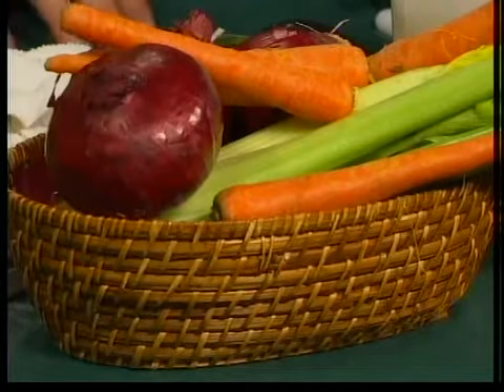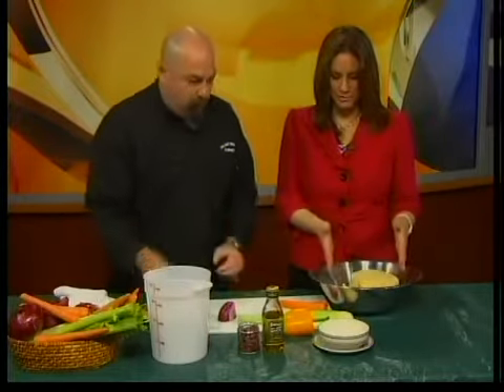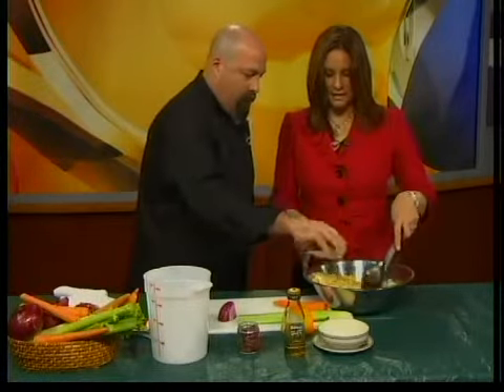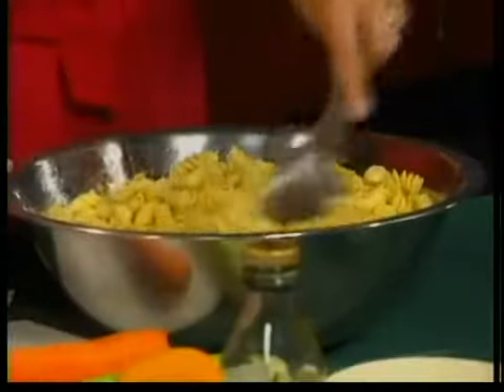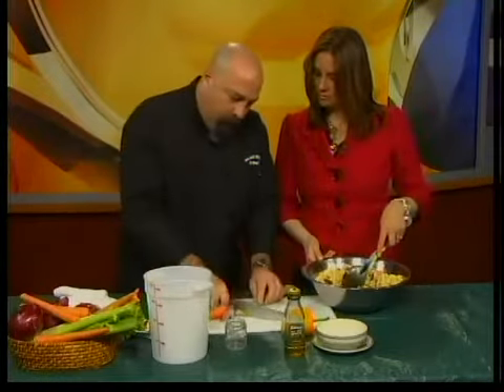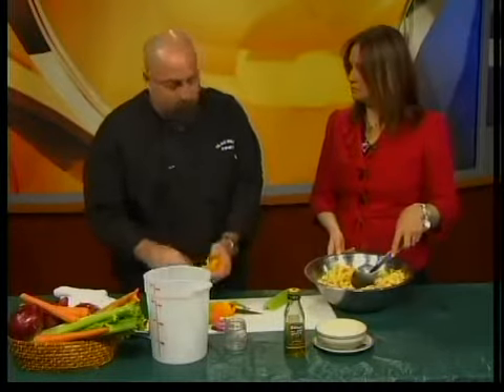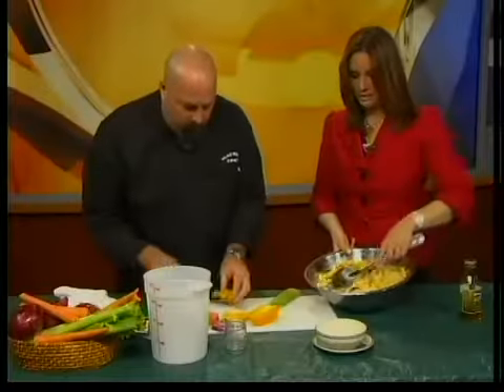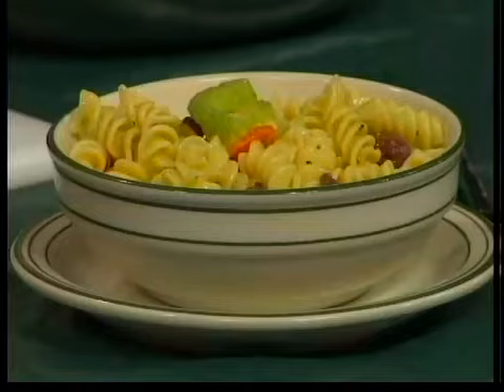Pasta salad recipe from Madison Diner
Larry Misleh shows you how to make a tasty pasta salad.